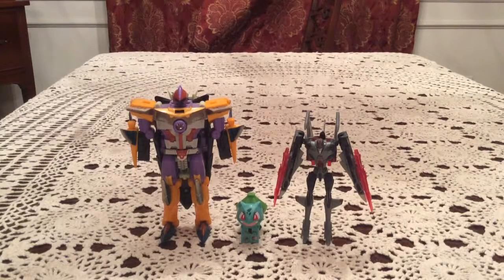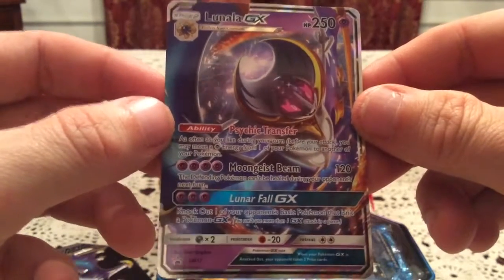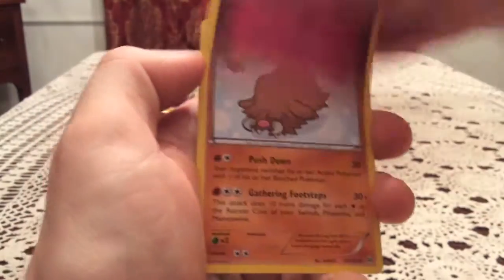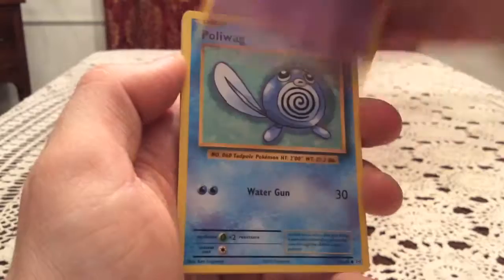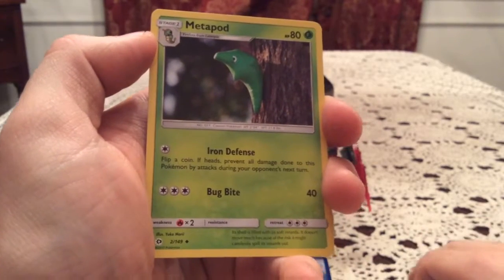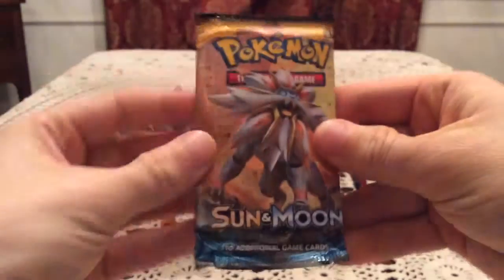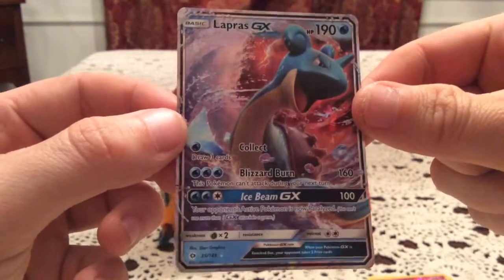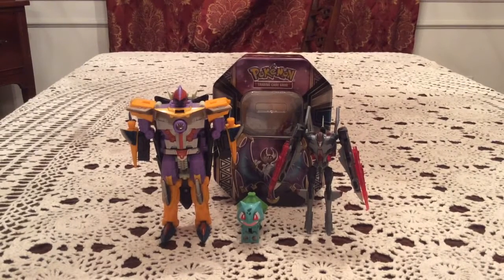Opening a Lunala GX Tin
The second of the two new GX tins gives more goodies!